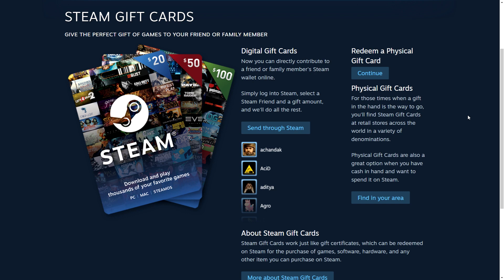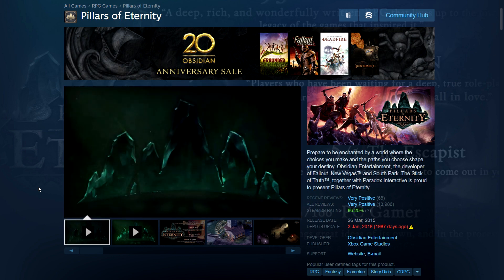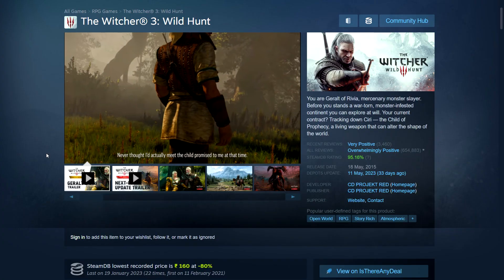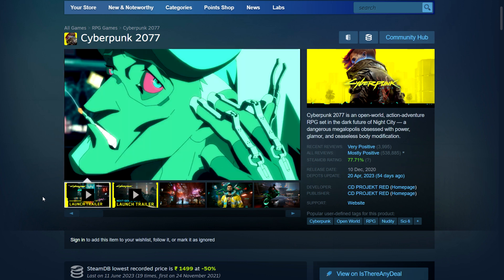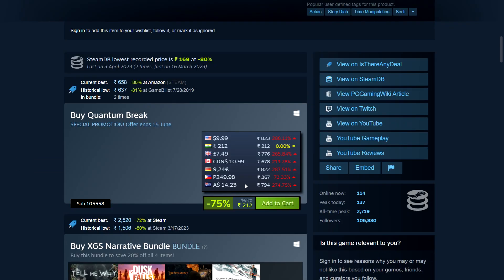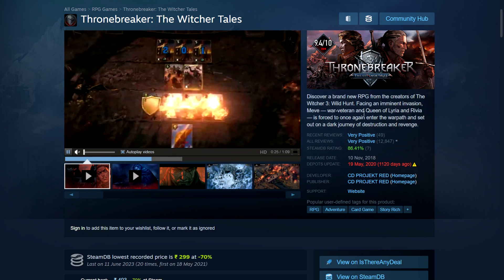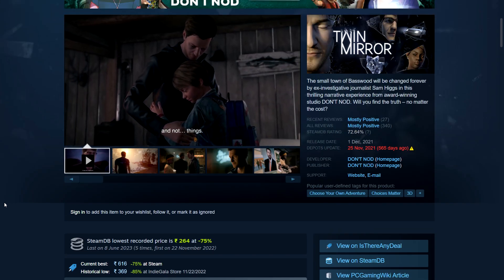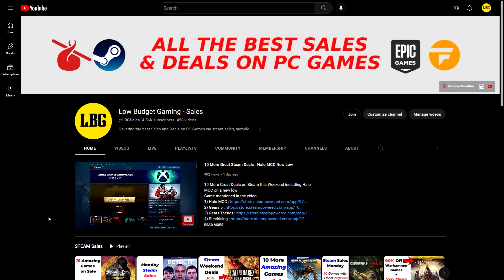12 Awesome Mid Week Deals on Steam - Obsidian 20th Anniversary Sale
We have 12 Great Deals for the Mid Week on Steam.
Links to all games below

Timestamps :
00:00 Intro
00:13 Obsidian 20th Anniversary
00:22 Outer Worlds
01:15 Pillars of Eternity
01:46 Pillars of Eternity II
02:18 Kinghts of the old Republic II
02:37 Witcher 3
03:54 Cyberpunk 2077
04:35 Disco Elysium
04:51 Quantum Break
05:17 Banner Saga
06:06 Thronebreaker
06:49 XCOM Chimera Squad
07:22 Twin Mirror
07:48 Announcement